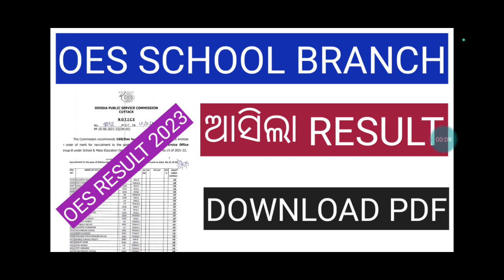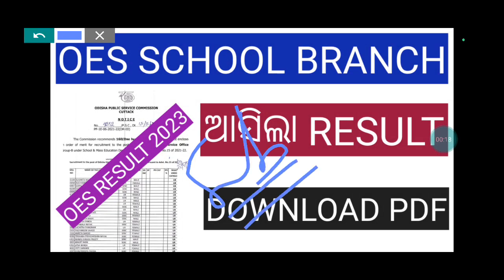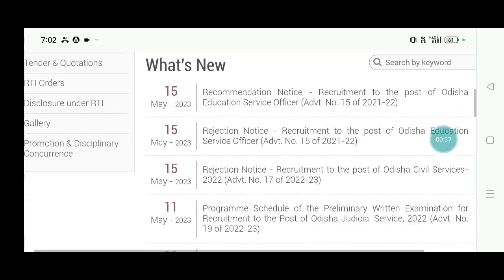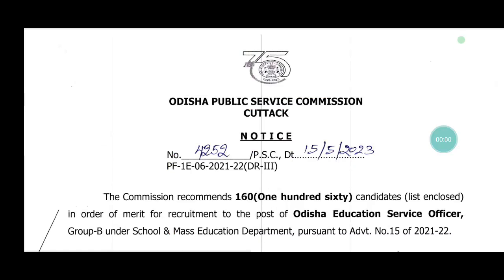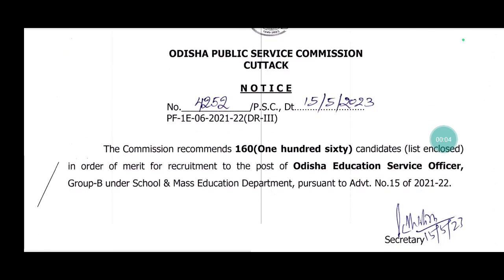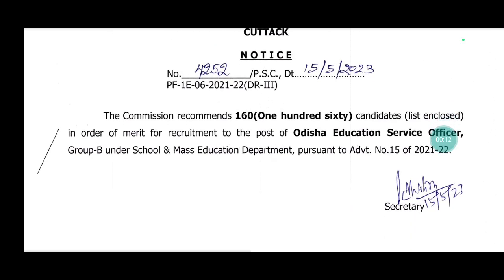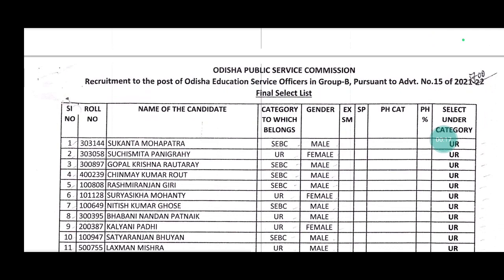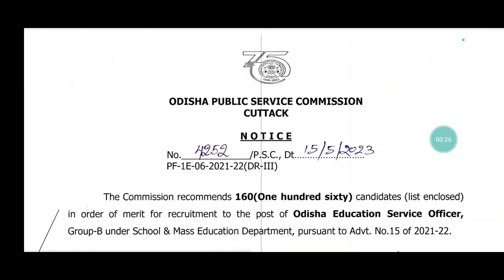OES SCHOOL BRANCH RESULT 2023/OES SCHOOL BRANCH RECRUITMENT 2023 RESULT